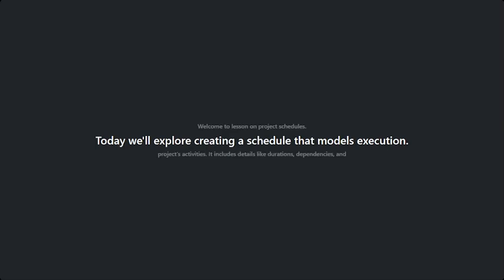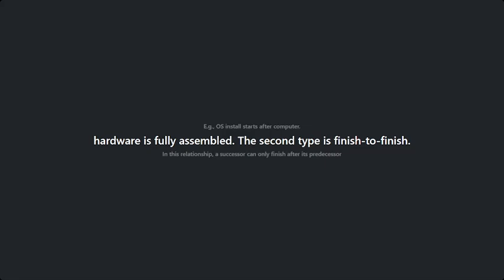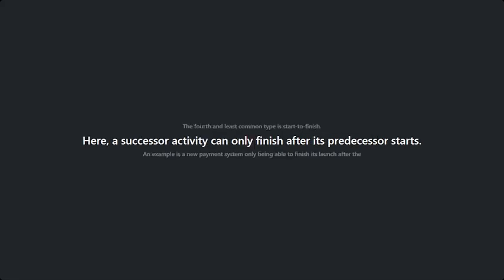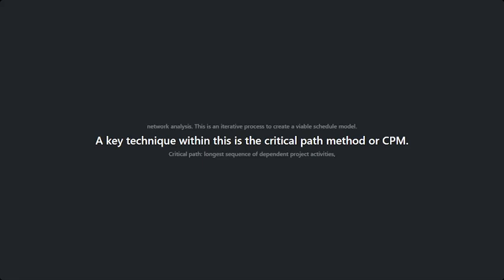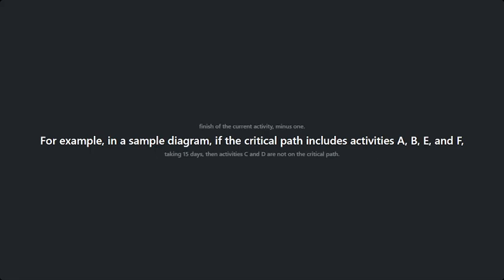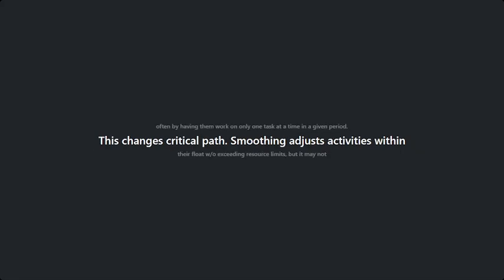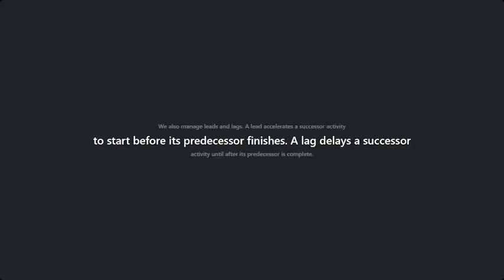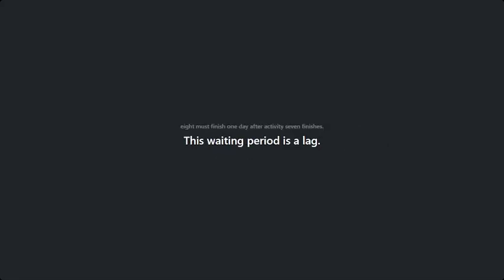Mastering Project Scheduling PDM, CPM, Float, Resource Optimization & Compression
Schedule Planning Overview

Schedule planning can use predictive or adaptive approaches. In predictive approach, first decompose scope into specific activities, then sequence activities, then estimate duration. This helps create a model for executing project activities with durations and dependencies.

PDM Dependency Types

Precedence Diagramming Method (PDM) is a technique for sequencing activities. It has four dependency types: Finish-to-Start (most common, successor waits for predecessor to finish), Finish-to-Finish, Start-to-Start, and Start-to-Finish (rare). These are used to build a project schedule network diagram.

Critical Path & Float

Critical Path Method finds the longest path through activities with total float zero. Activities on critical path cannot be delayed without affecting project finish. Total float is LS minus ES, free float is next ES minus current EF minus 1. Example with path A-B-E-F of 15 days.

Resource & Data Analysis

Resource optimization includes leveling and smoothing. Leveling adjusts resources to avoid overwork, may change critical path. Smoothing uses float to delay non-critical activities. Data analysis includes what-if scenario analysis and Monte Carlo simulation to evaluate schedule under uncertainty.

Schedule Compression Methods

Schedule compression is used when timeline does not meet deadline. Crashing adds cost by adding staff or overtime. Fast-tracking converts sequential activities into parallel using leads (start early) or lags (wait time). Both techniques help meet earlier finish dates.